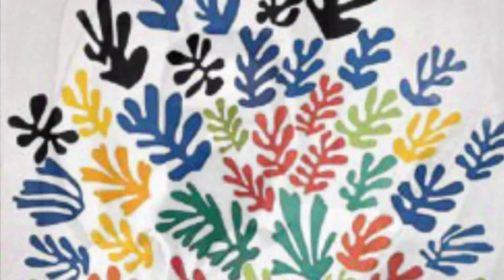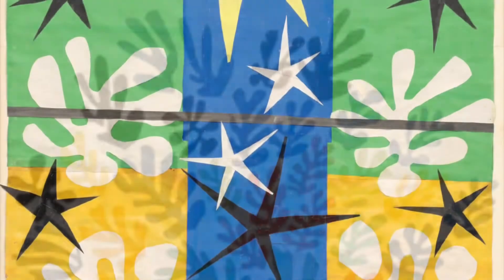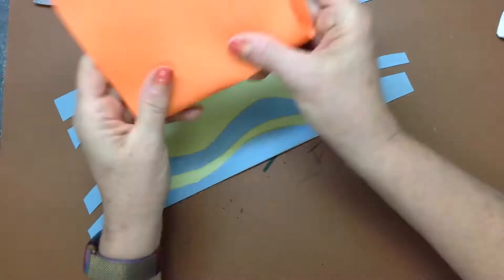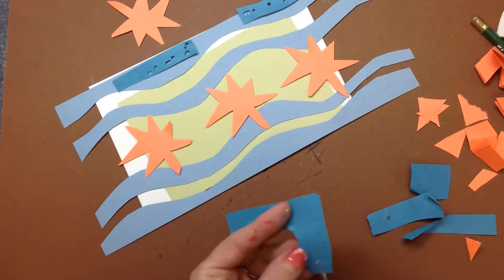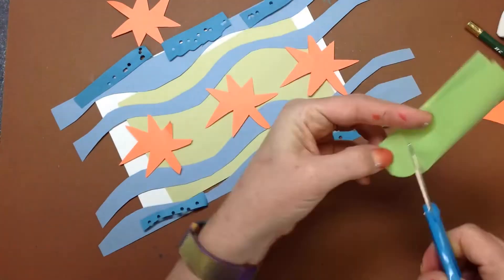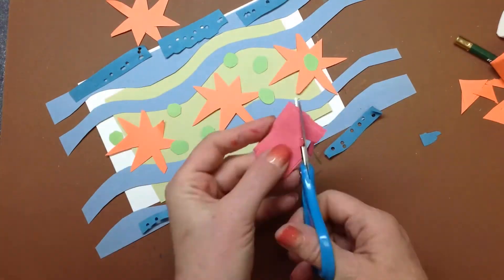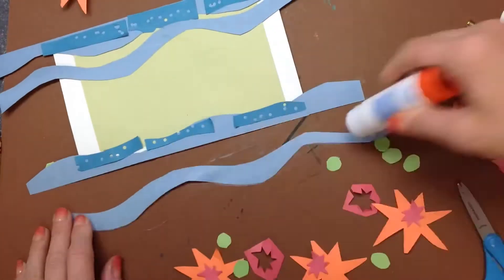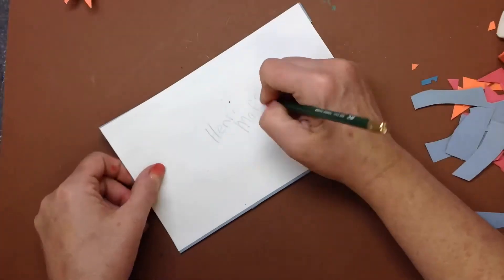Art History Plus - Henri Matisse